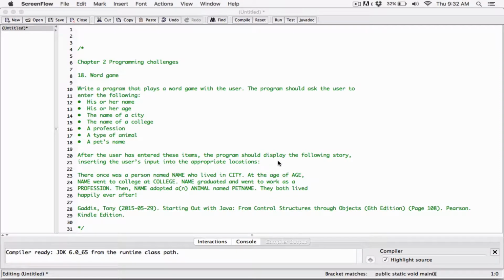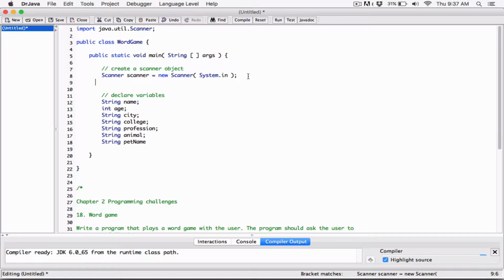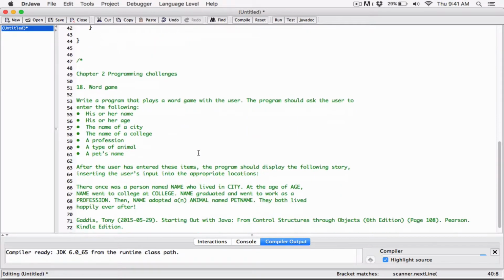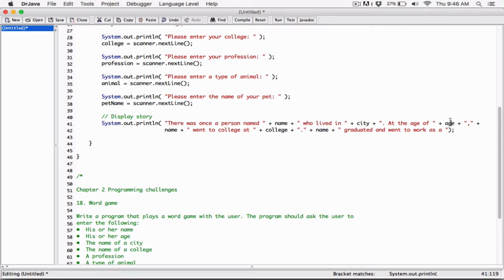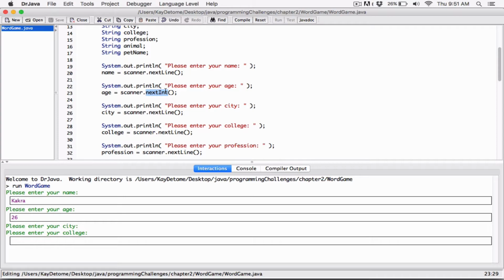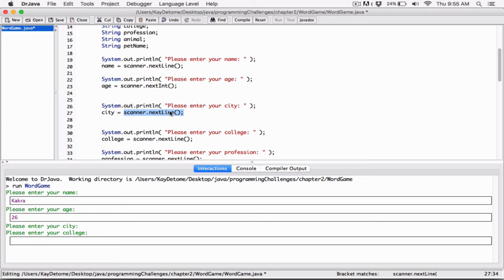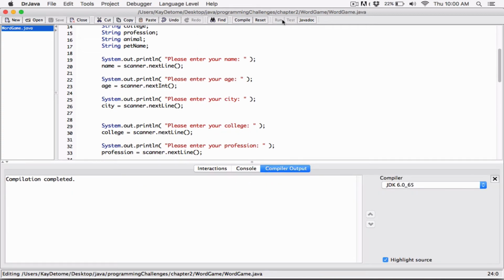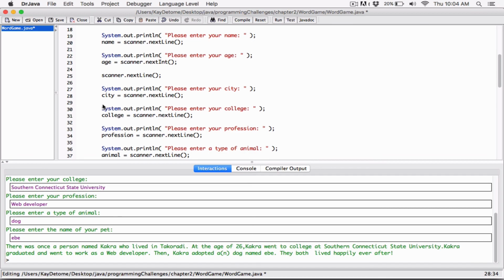2.18. Word Game - Java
Chapter 2
Programming Challenges

18. Word game

Write a program that plays a word game with the user. The program should ask the user to
enter the following:

•  His or her name
•  His or her age
•  The name of a city
•  The name of a college
•  A profession
•  A type of animal
•  A pet’s name

After the user has entered these items, the program should display the following story,
inserting the user’s input into the appropriate locations:

There once was a person named NAME who lived in CITY. At the age of AGE, NAME went to college at COLLEGE. NAME graduated and went to work as a PROFESSION. Then, NAME adopted a(n) ANIMAL named PETNAME. They both lived happily ever after!

Gaddis, Tony (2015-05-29). Starting Out with Java: From Control Structures through Objects (6th Edition) (Page 108 and 109). Pearson.
Kindle Edition.

Thanks 😊